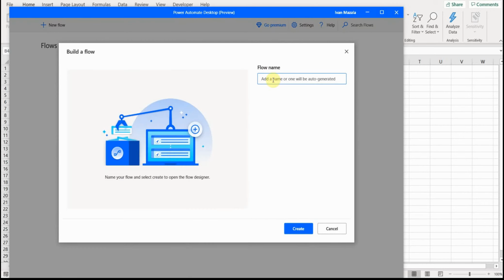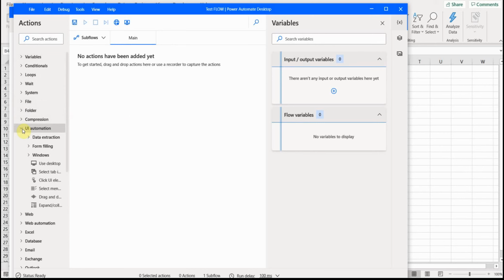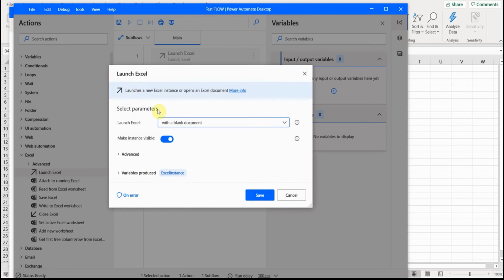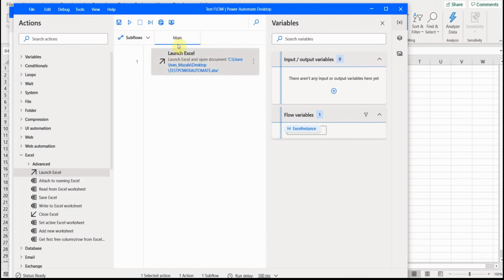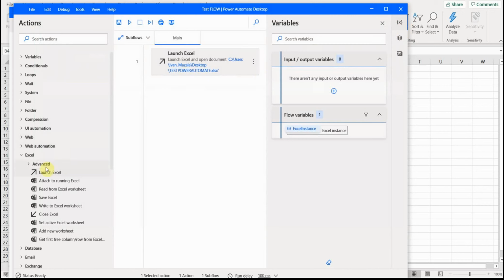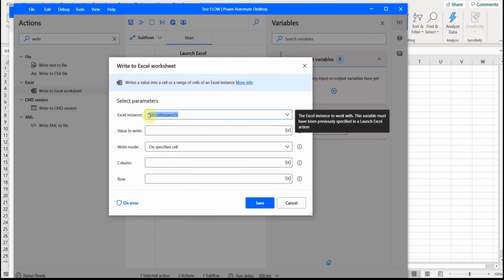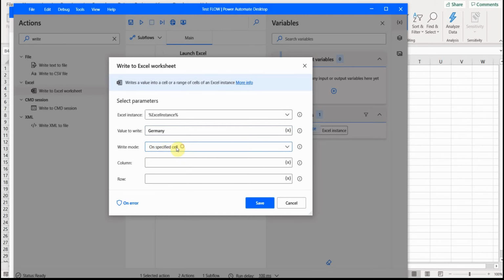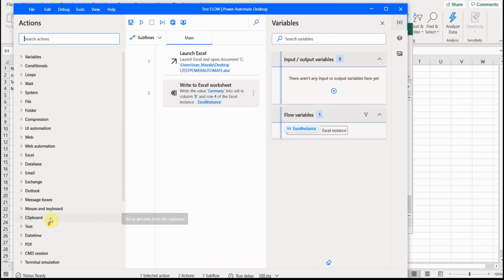Power Automate Desktop - a 1st simple action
how to write in excel, using power automate desktop